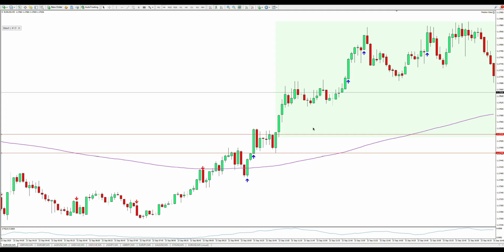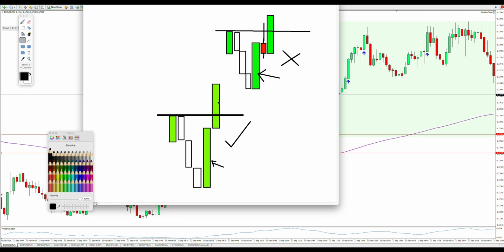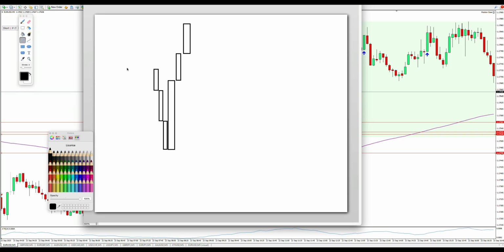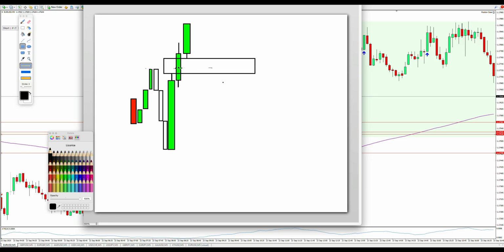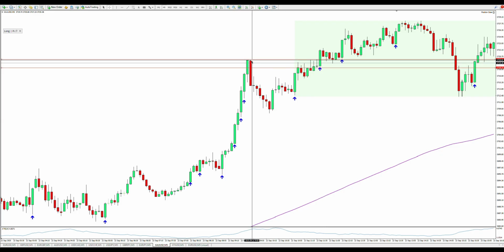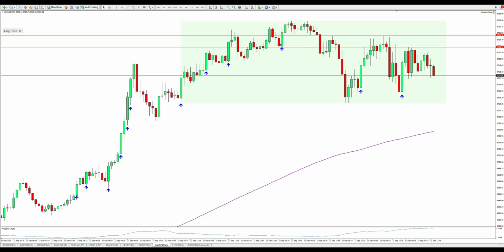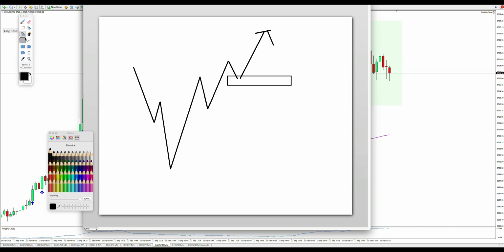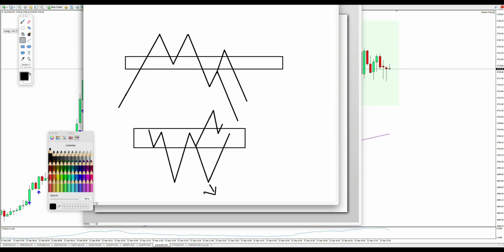DAYTRADER Explains How to Spot High Quality Supply and Demand Zones | Forex 2025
How to spot high probability supply and demand zones when trading currency.